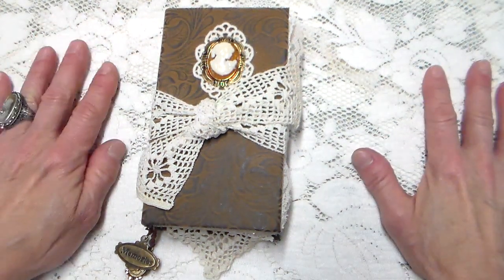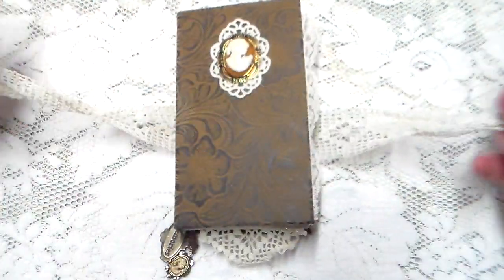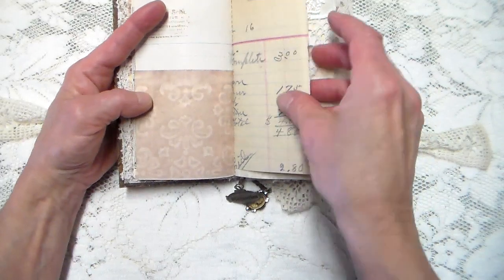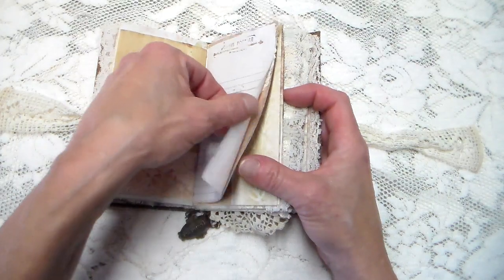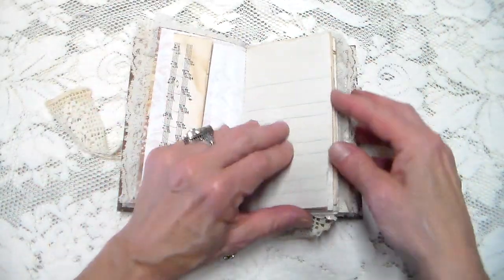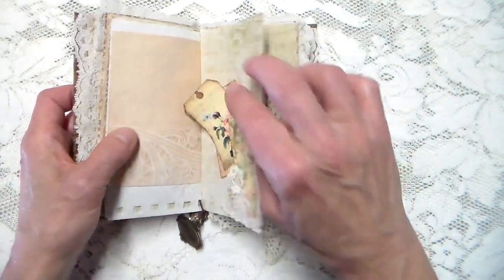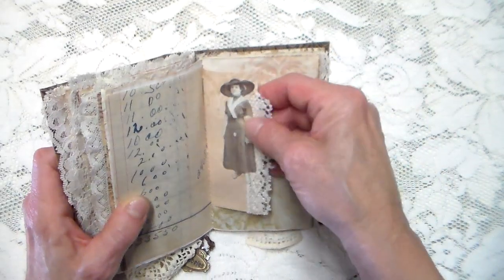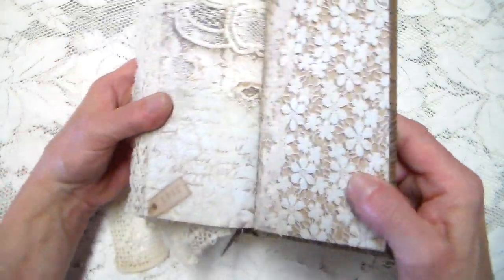Victorian Ladies Diary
Today I am sharing a tiny vintage journal that I created for a friend.  I used Stamperia papers, and some vintage laces.

Cheers!
Rhonda Lee